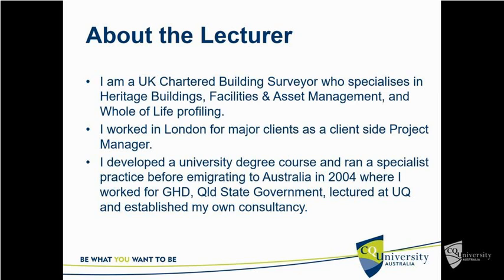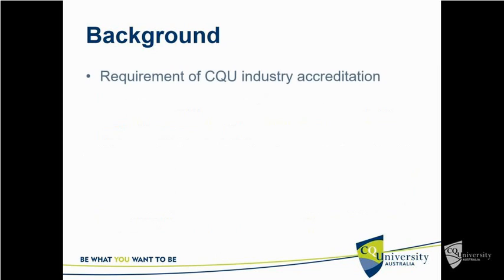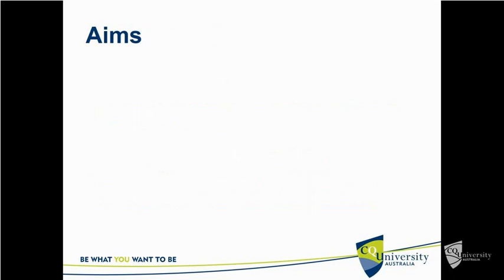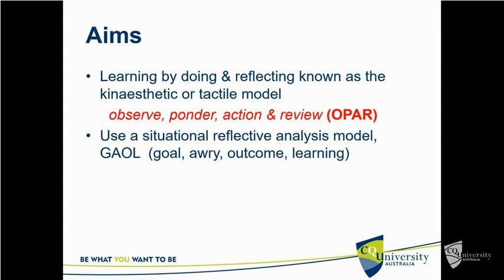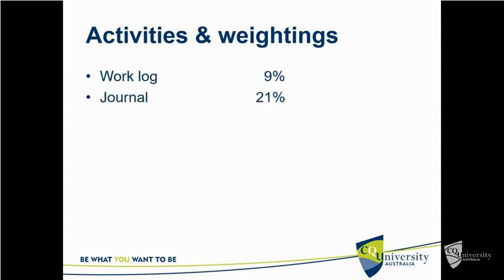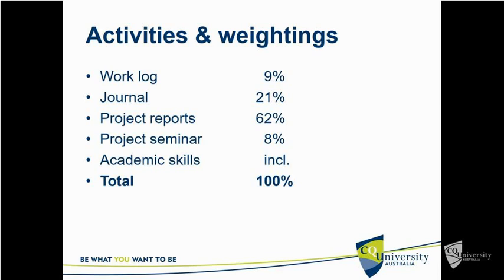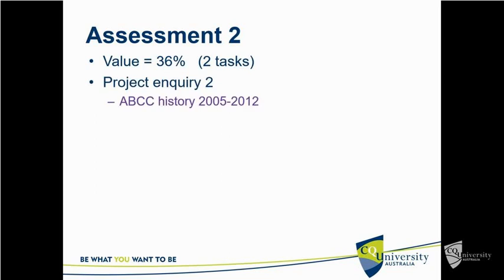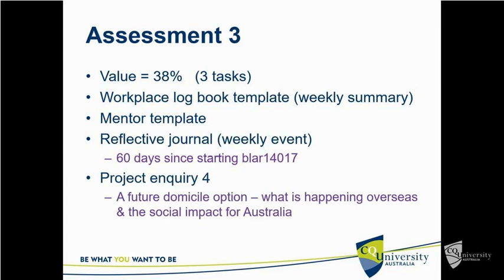BLAR14017 Week One1 Introduction